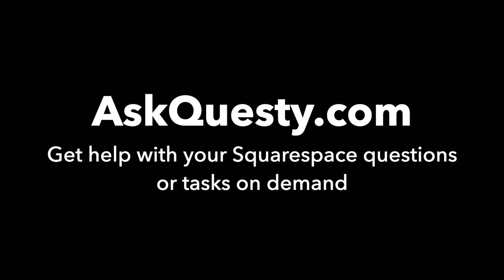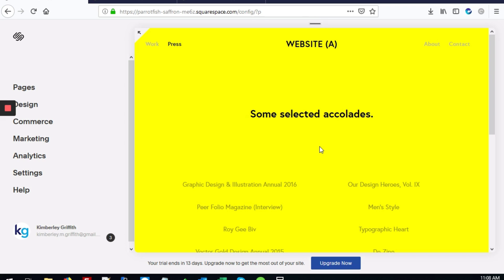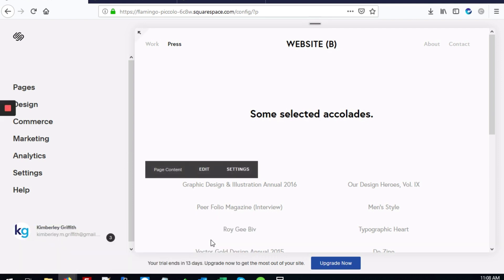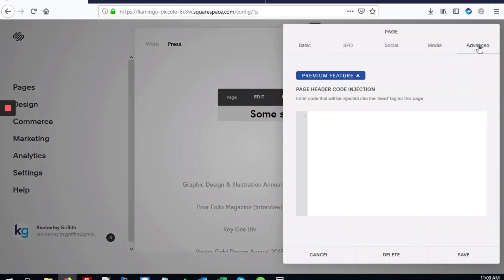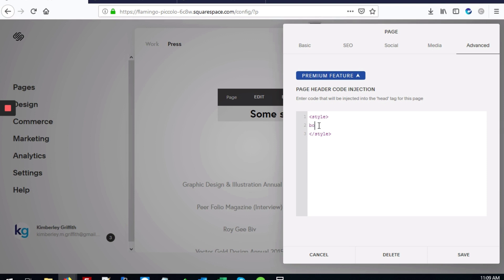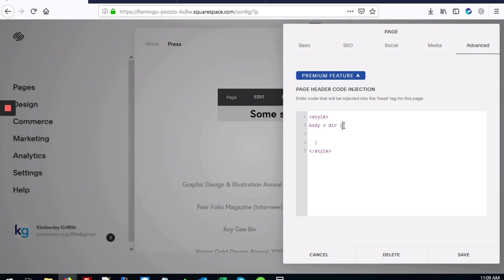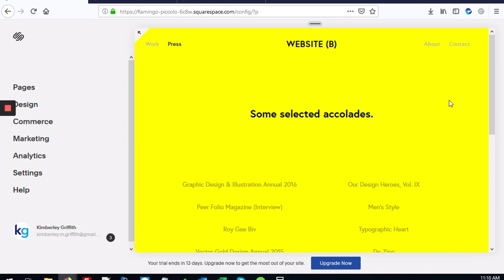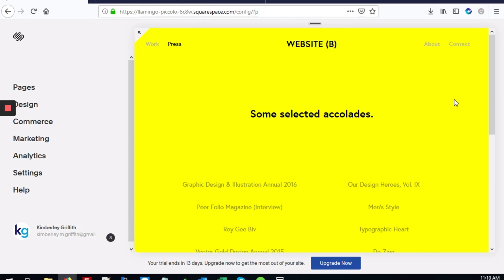Change The Content Background Color | Squarespace Tutorial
This is a Squarespace tutorial on how can change the content background color on only one page using CSS?

Our service is:

On-demand:
   Get help the same day
Affordable:
   Most answers cost only $5 - $25
Top quality: